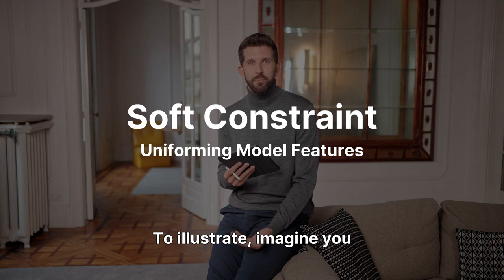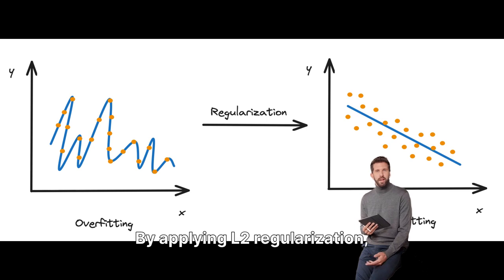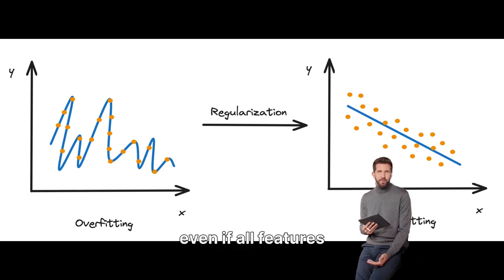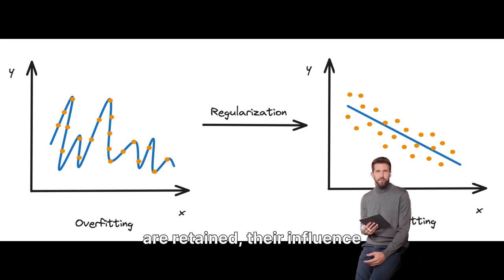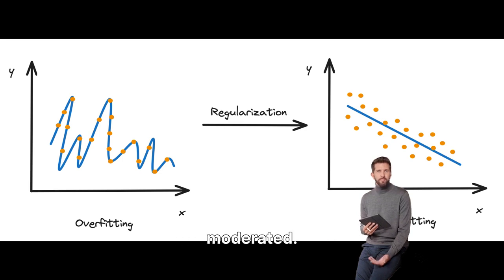Did you know model regularization helps AI stay smart by avoiding mistakes and improving acc...